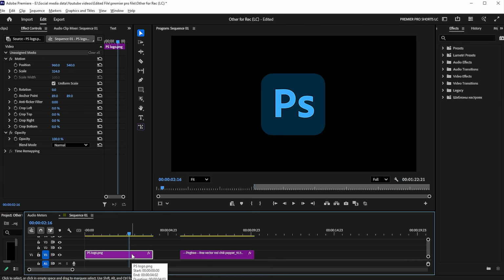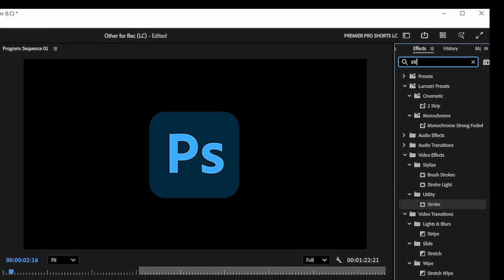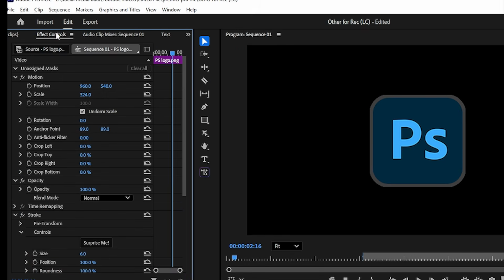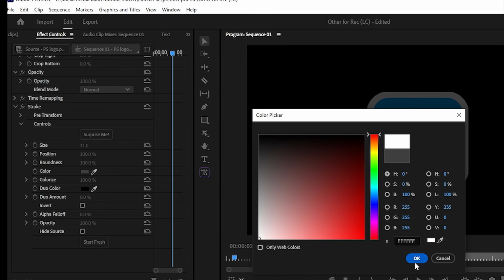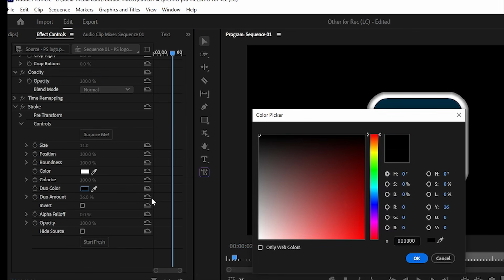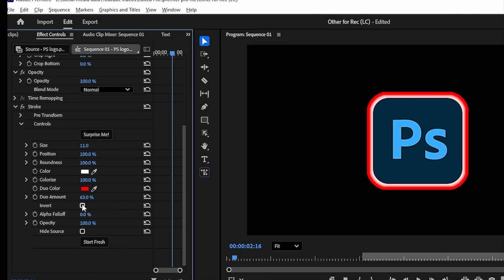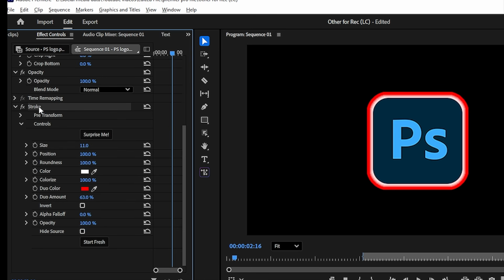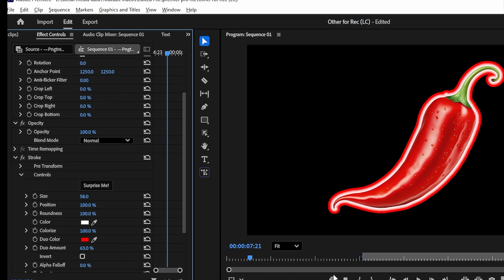How To Add A Stroke Outline In Premiere Pro 2026 | Premiere Pro updates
Hi everyone,
How To Add A Stroke Outline In Premiere Pro 2026 | Premiere Pro updates | Easy and Quick | Learn Creative.

Keep learning..!

Learn Creative